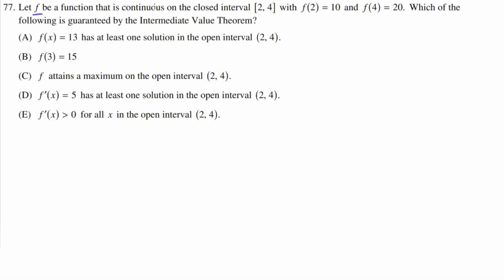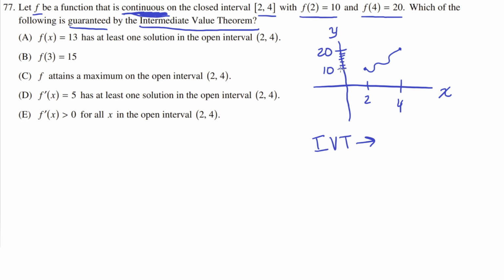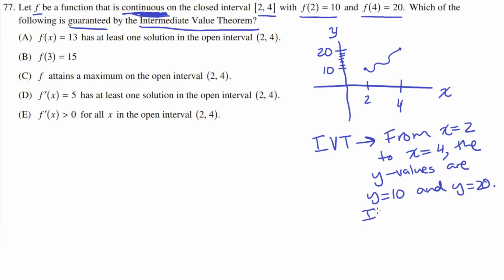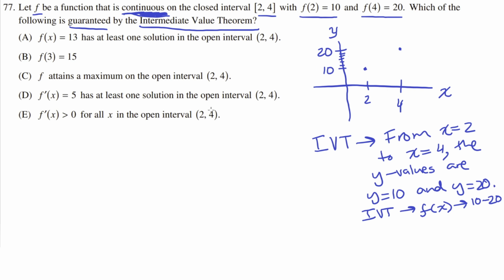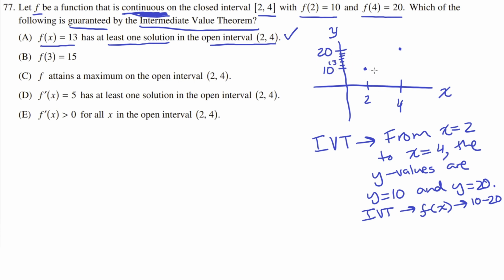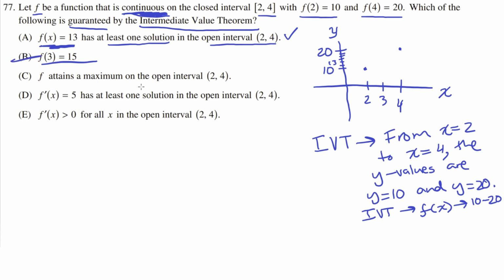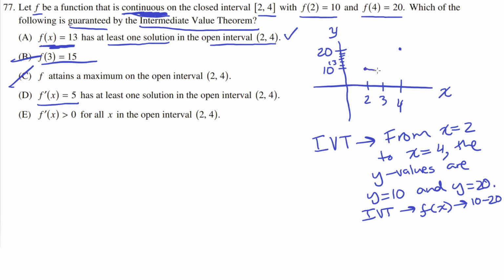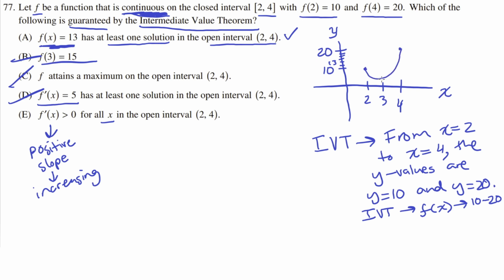AP Calculus AB 2012 Practice Test - Part A - Question 77